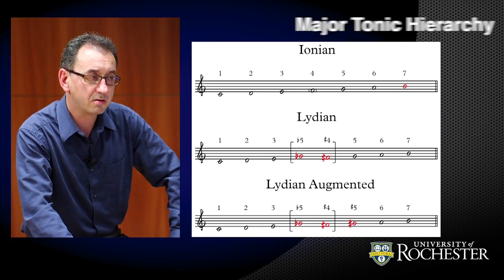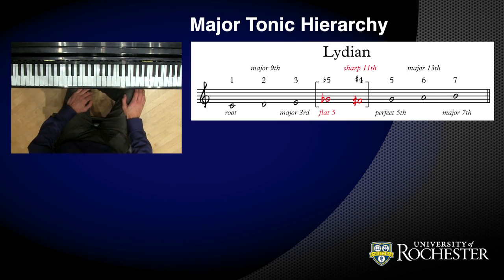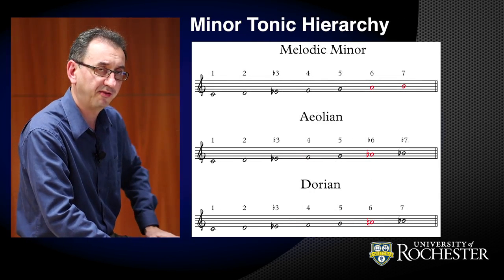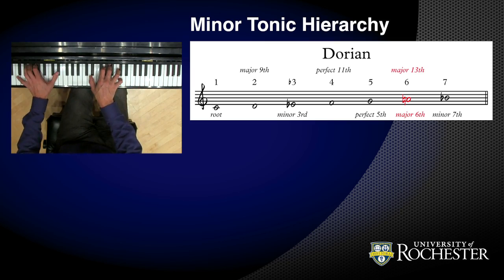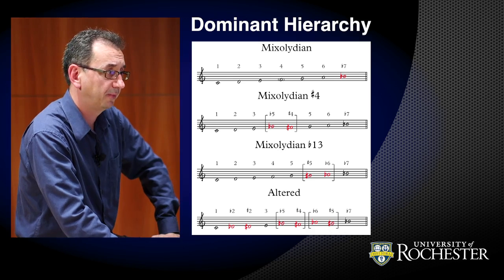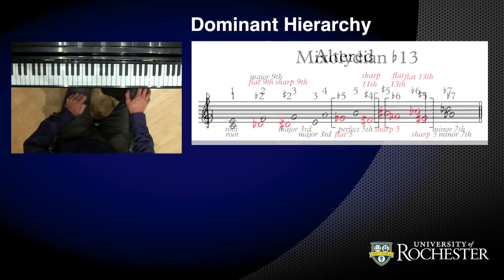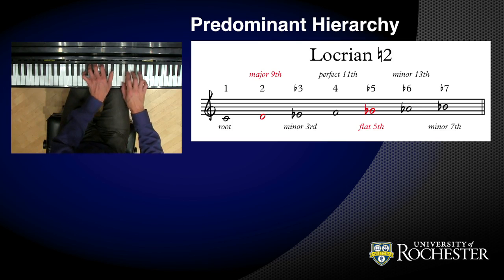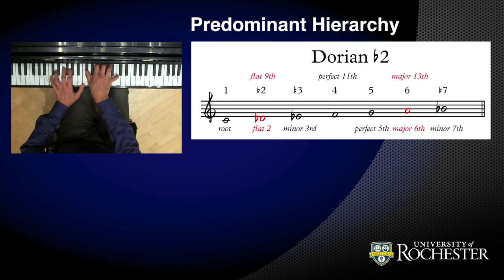7.2 Modal Categories